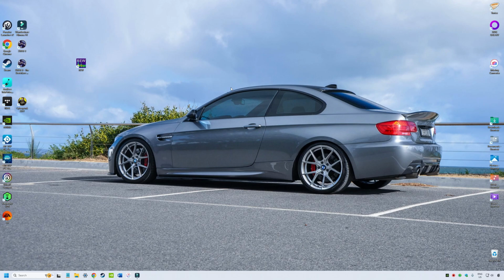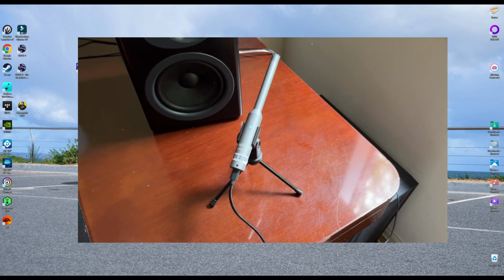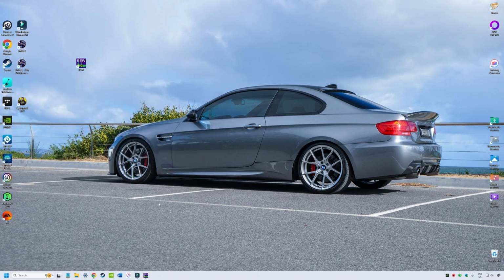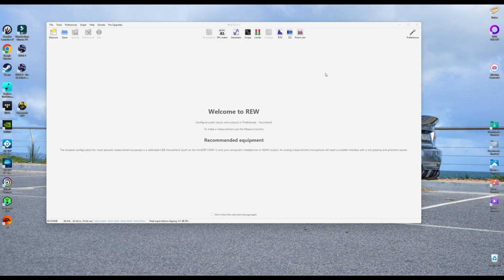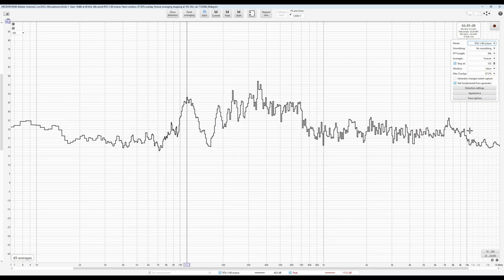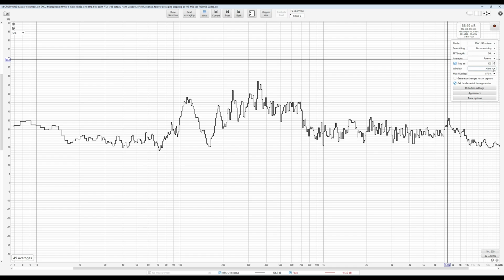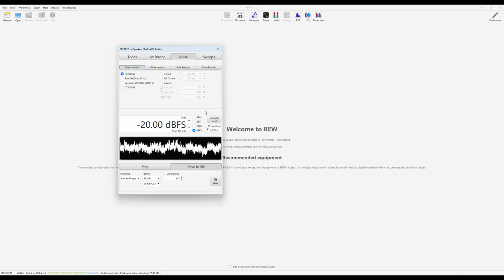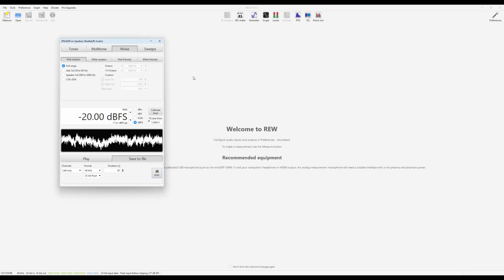Room EQ Wizard (REW) - Car Audio Tuning - Moving Mic Method - Step 1 - USB Mic Set Up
There are two ways of taking measures when doing car audio tuning.  Using a USB mic and pink noise or using an Analogue mic and sweeps.

Today we look how to set up and configure a USB mic to take measures with REW